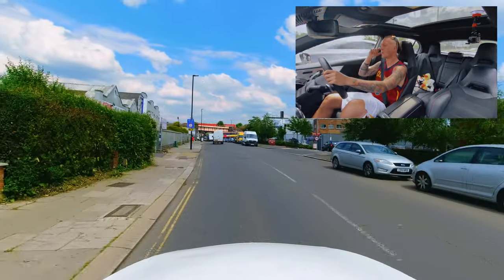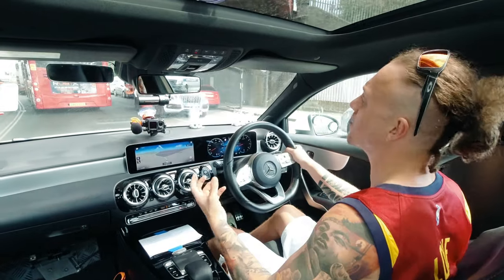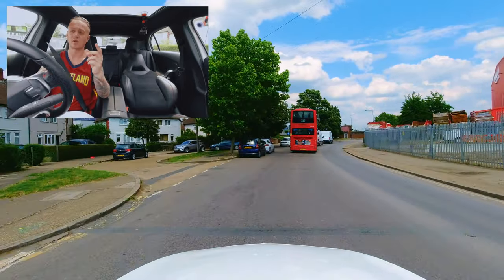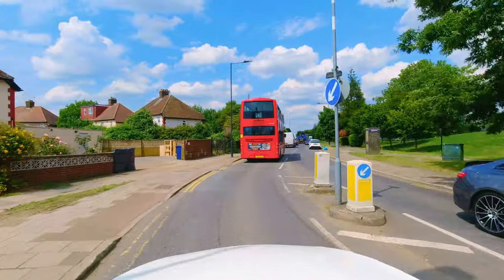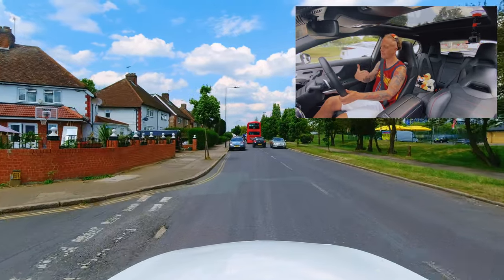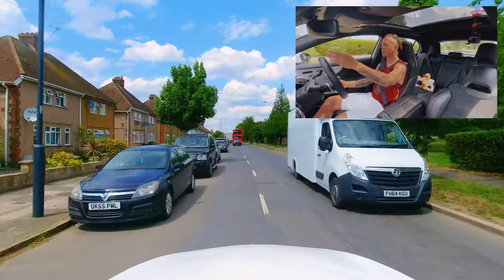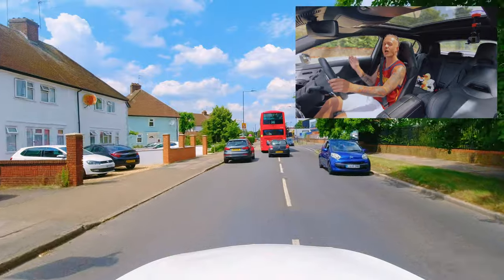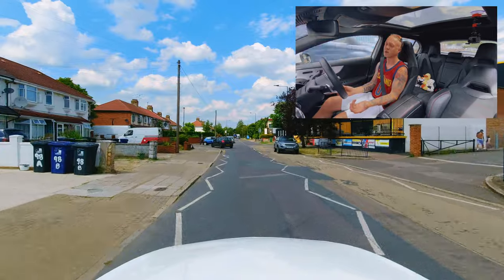2 Mirrors - Change Direction Top 10 Reasons For Failing Driving Test uk 2020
This Video Explains how not to fail the Driving Test for 2 Mirrors - Change Direction Top 10 Reasons For Failing Driving Test uk 2020

2daypass I here to take the stress and boredom from monotonous regular once a week lessons.